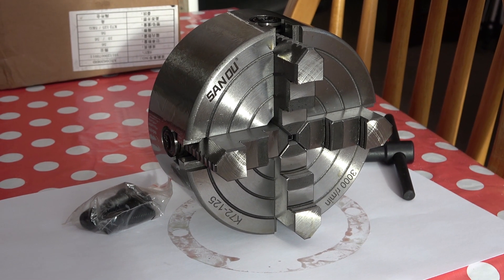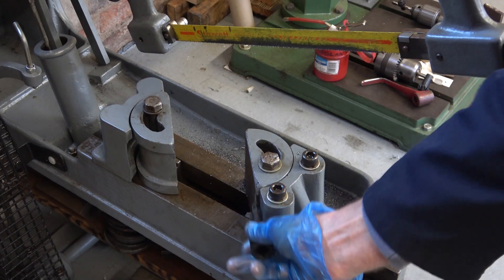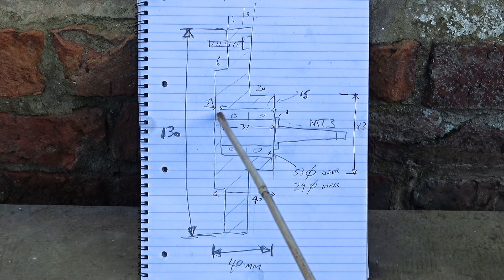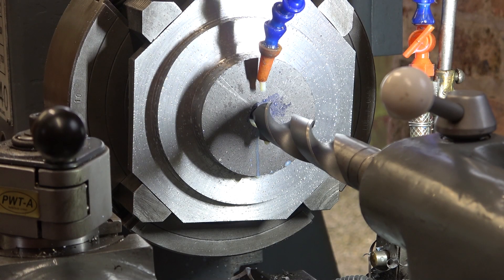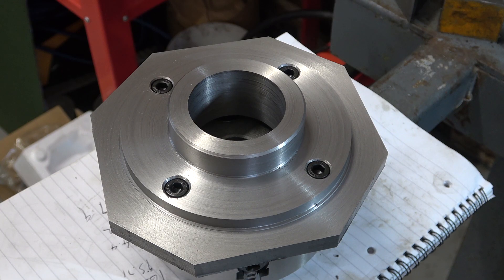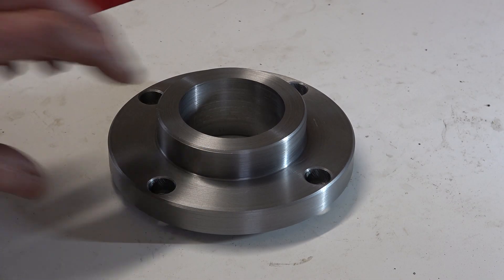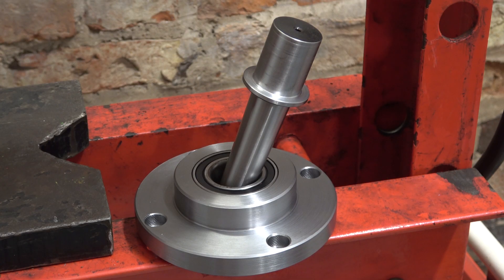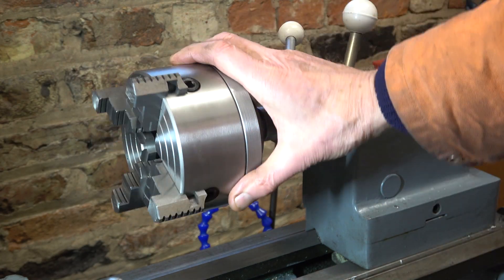HS43 Making a tailstock 4 jaw fitting for my Harrison 140 lathe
In this vid I make a backplate with an MT3 fitting for my new 5in 4 jaw, to fit my tailstock. This will allow me to clamp work between two 4 jaws - to hold long irregular work especially if it has hollow ends. The finish on the work could be coaxial or eccentric. For example, the setup could be used to clean up a petrol pump eccentric on a camshaft with a toolpost grinder (if I had one - maybe another project in the future).